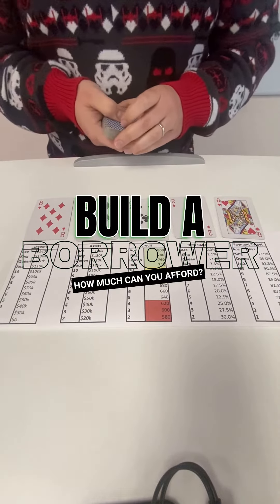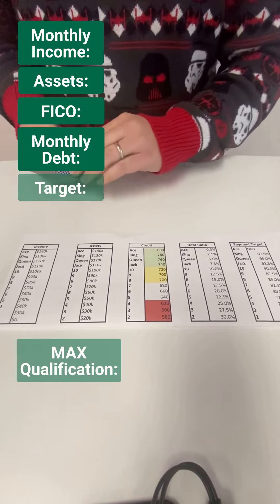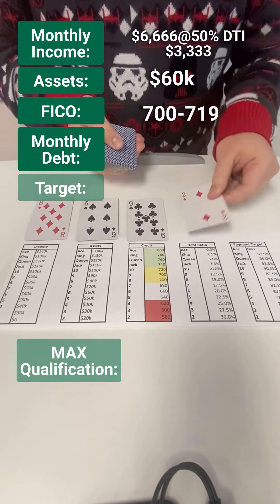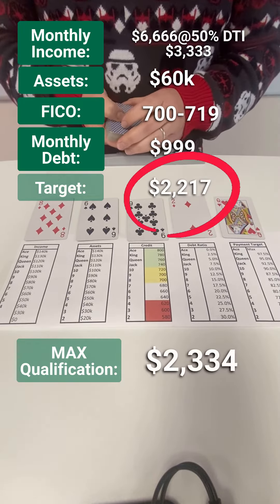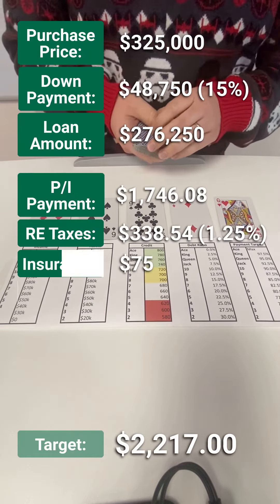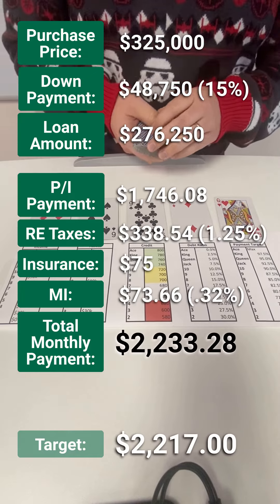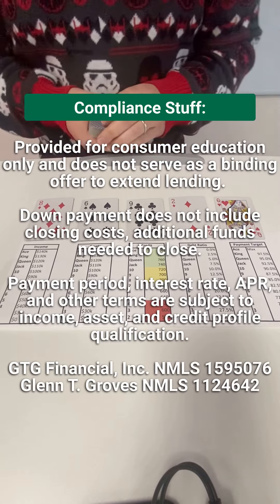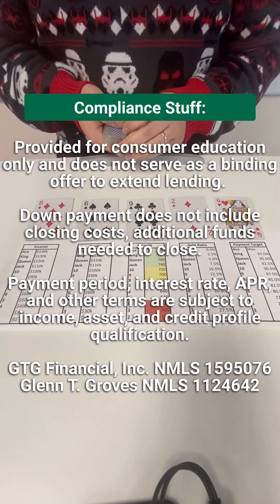S1:E2 $325k Conventional Purchase Scenario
Build a Borrower. We jump into a randomized scenario of a mortgage pre-approval. What kind of hand will we be dealt, and what's the best advice for purchasing a home!